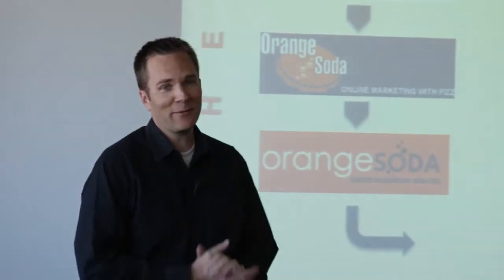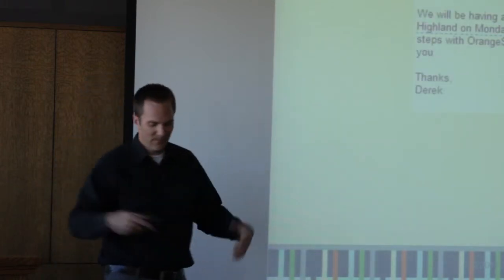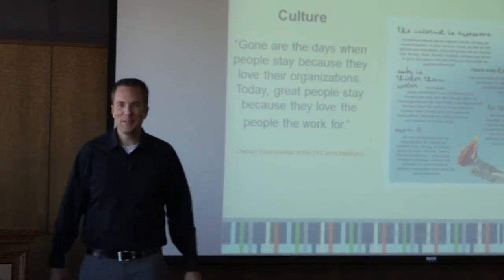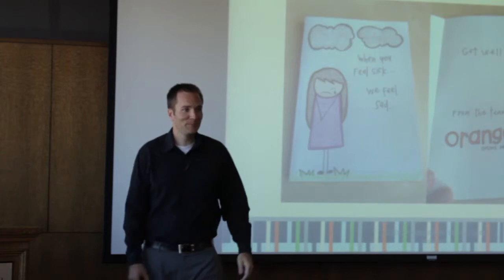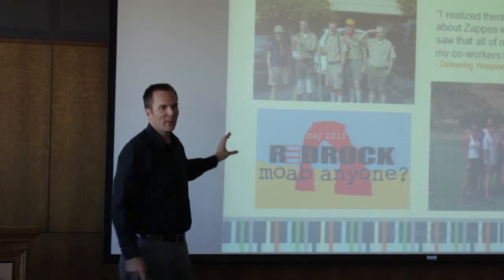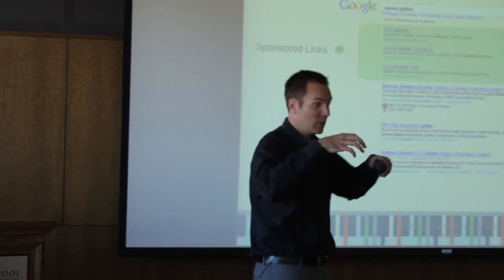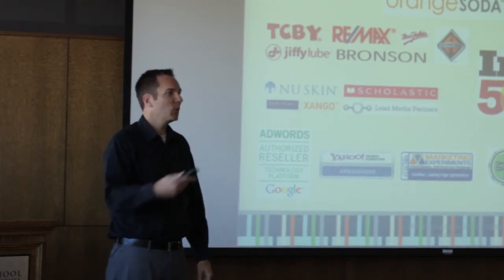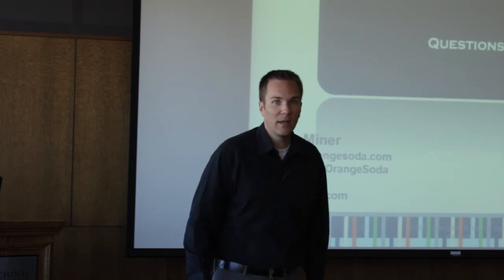Derek Miner: The Story of OrangeSoda